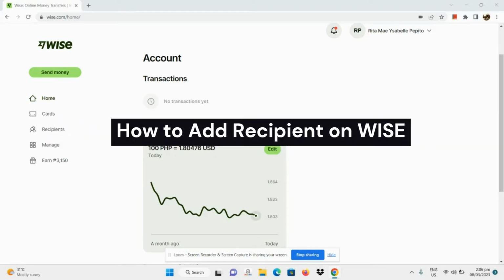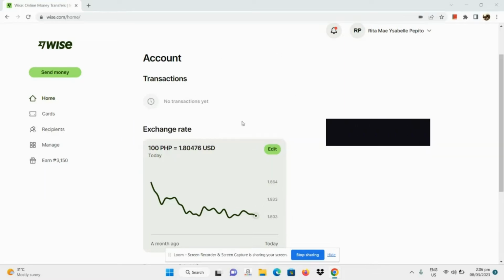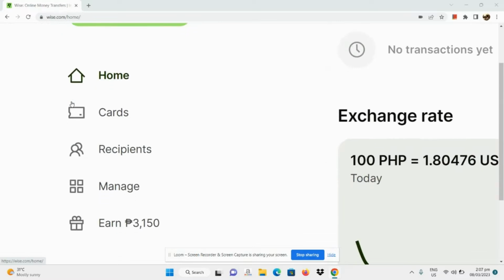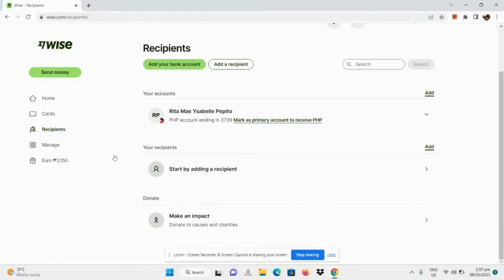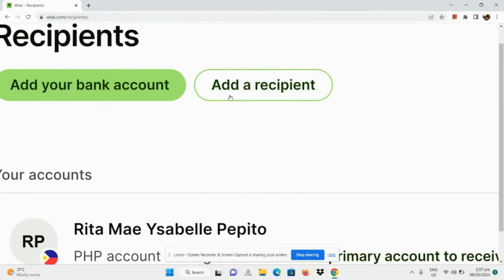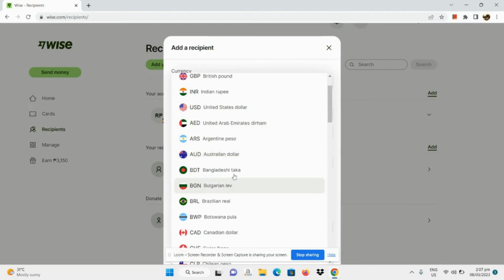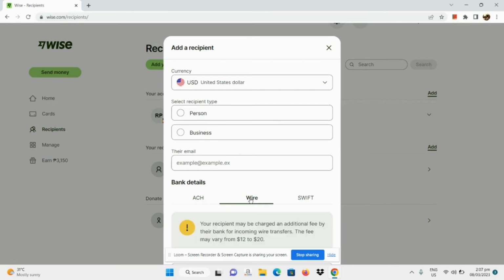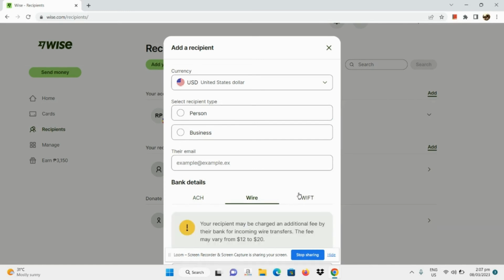HOW TO ADD RECIPIENT ON WISE 2026! (FULL GUIDE)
In this video, I am going to show you how to add a recipient on Wise (formerly TransferWise) in 2026. Send money internationally with the correct details.

0:00 INTRO
0:05 TUTORIAL